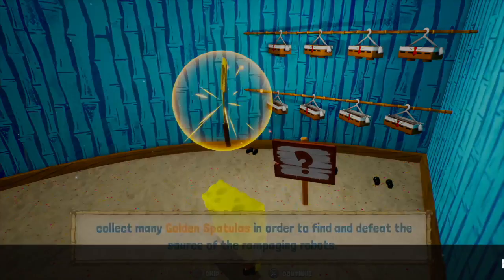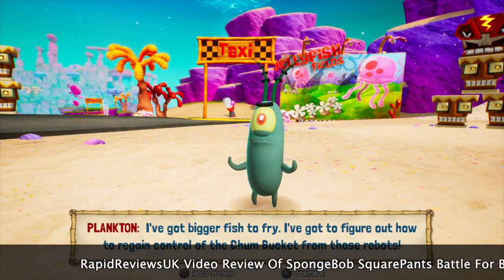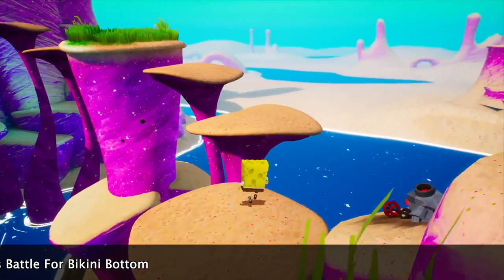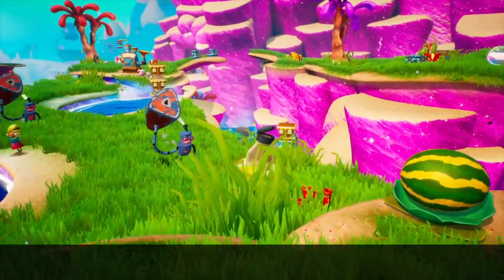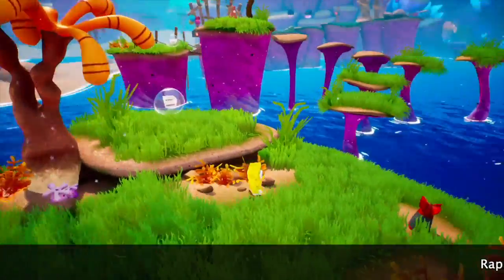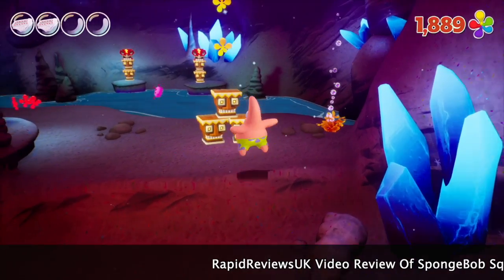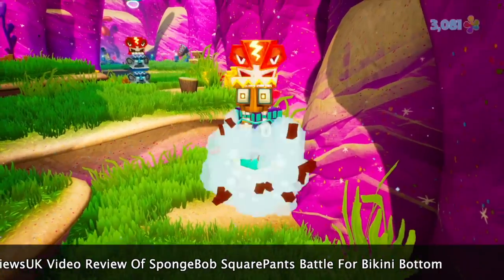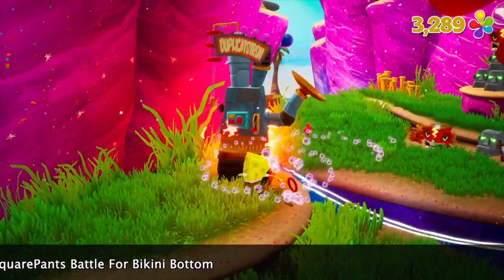SpongeBob SquarePants: Battle For Bikini Bottom – Rehydrated Review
Check out our video review of SpongeBob SquarePants Battle For Bikini Bottom – Rehydrated from the teams at Purple Lamp and THQ Nordic.